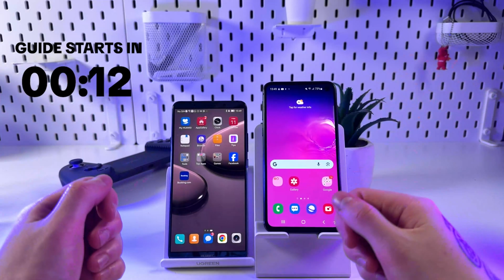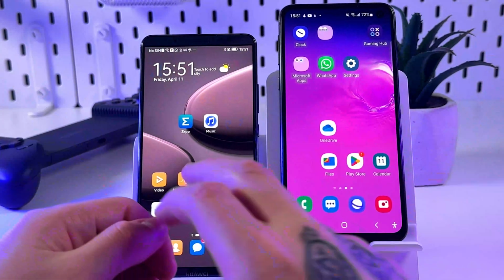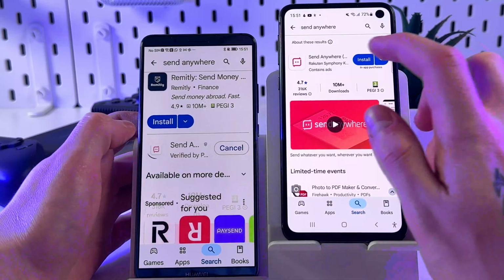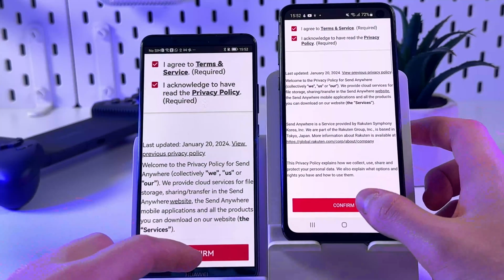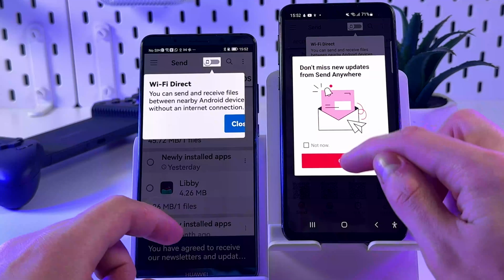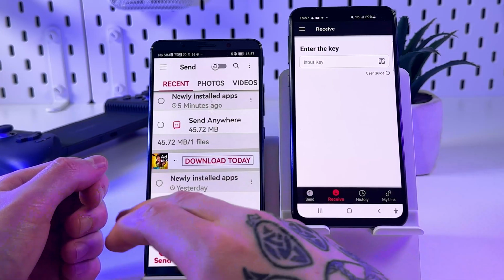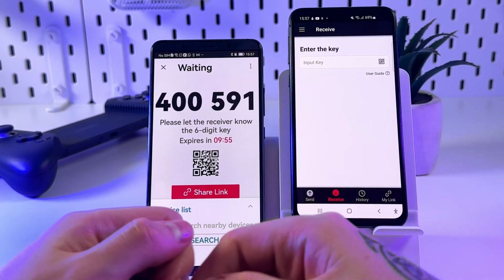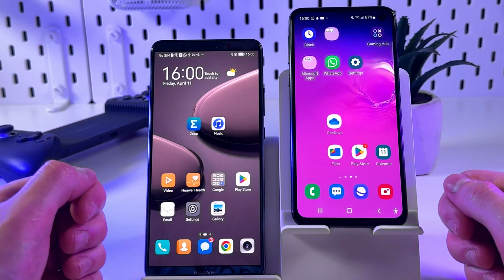Transfer Large Files on Android Devices Easily with Send Anywhere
Discover the seamless way to transfer massive files between Android devices without spending a dime! In this tutorial, I'll guide you step-by-step on using Send Anywhere, a fantastic app that lets you send files effortlessly. Learn to install the app, choose files with ease via gallery or file manager, and send them using a simple 6-digit code. Perfect for those who need to share large files frequently, whether you're using mobile data or Wi-Fi.

This video also covers the following topics:
Free Large File Transfer Between Android Devices
Effortless Large File Sharing with Android
Android to Android Large File Transfer for Free